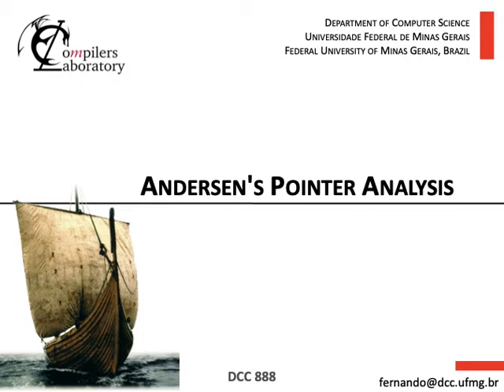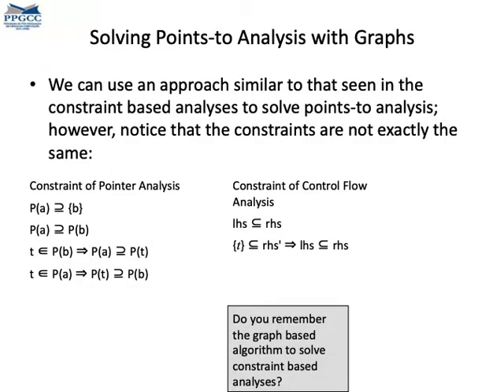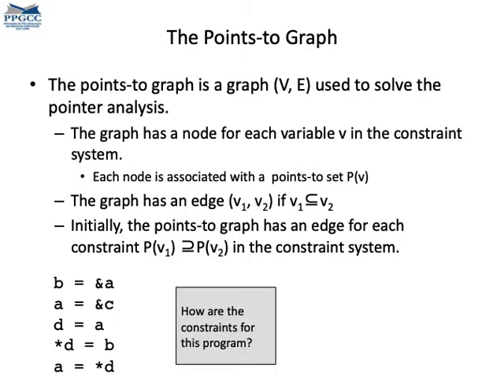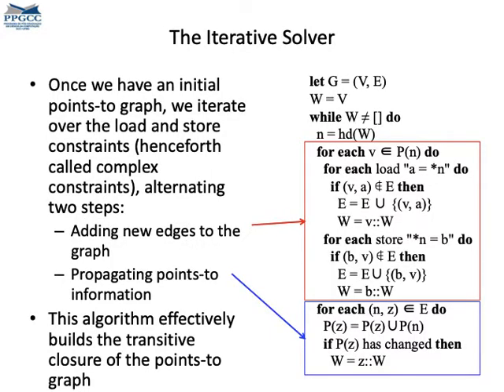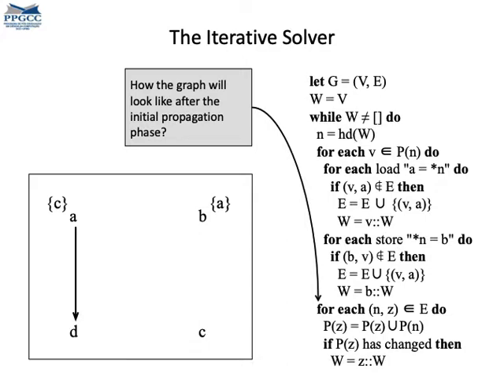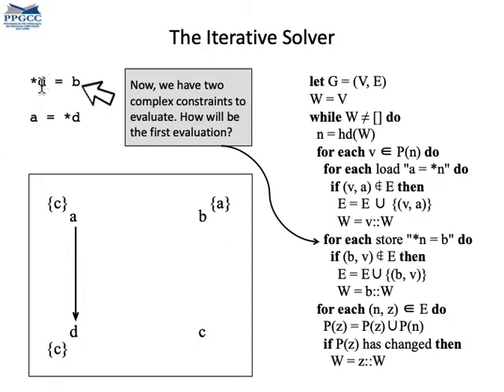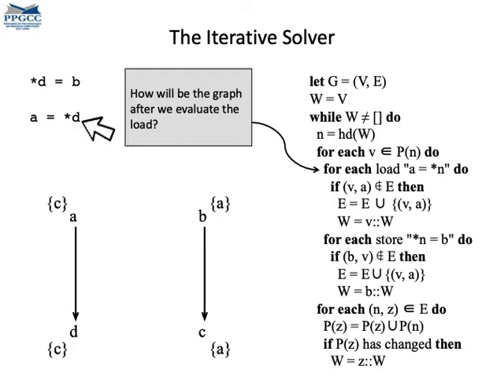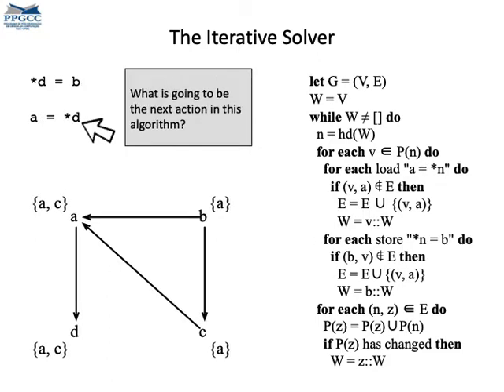Pointer Analysis - Part 2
In this video, we talk about Andersen's Pointer Analysis. We explain how it can be modeled as a constraint system with conditional constraints, and thus can be solved using the same graph-based algorithms seen in the class on Control Flow Analysis.